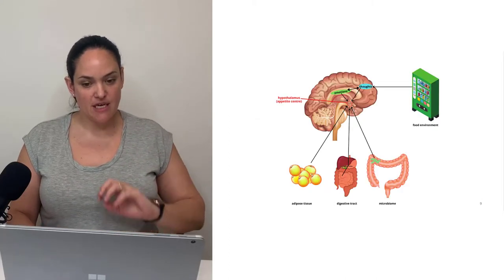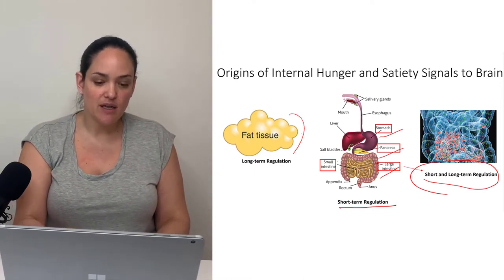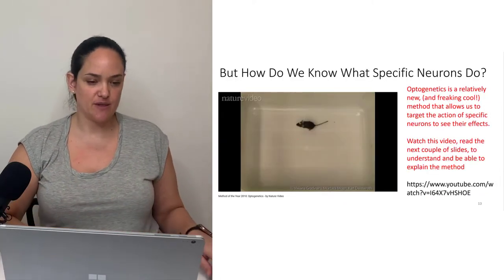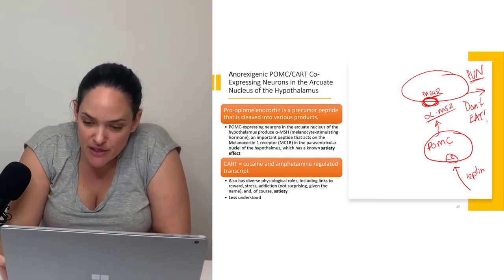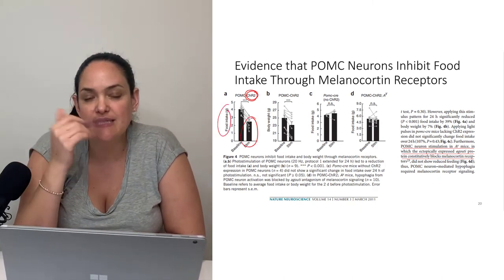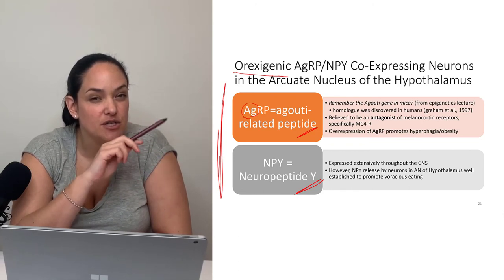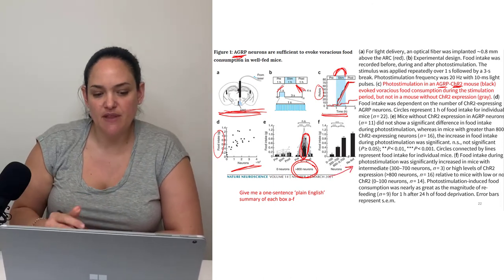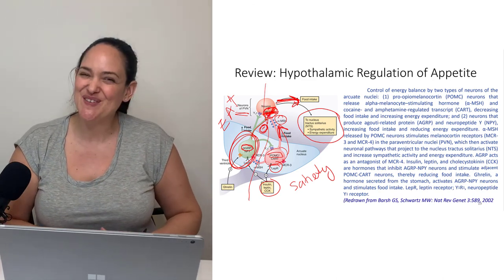Hypothalamic Regulation of Appetite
In this video we go over how appetite, aka our desire to eat, is regulated via the main appetite center of the brain: the hypothalamus